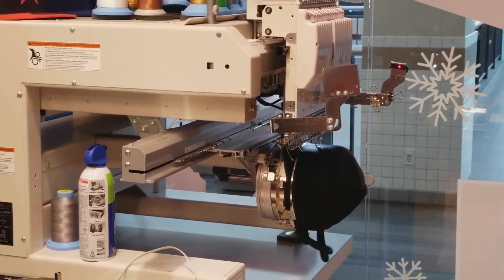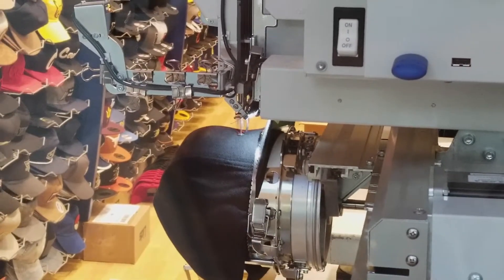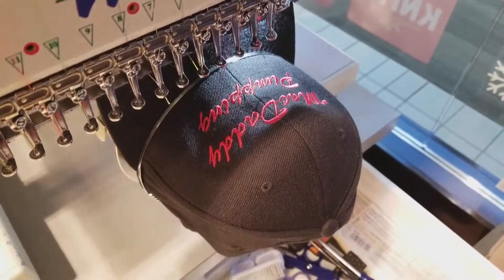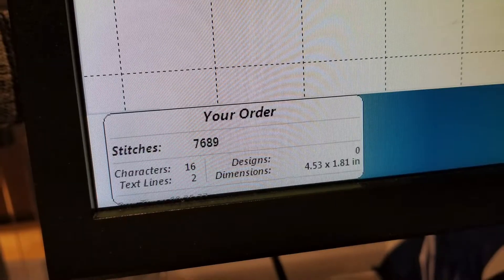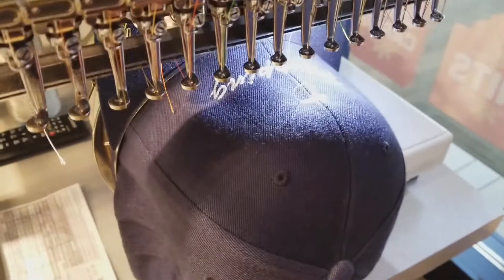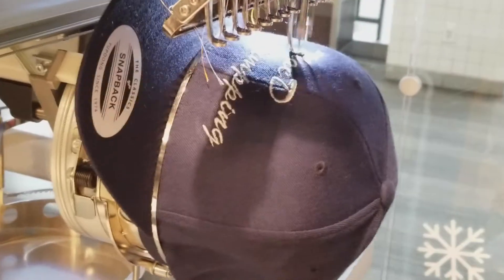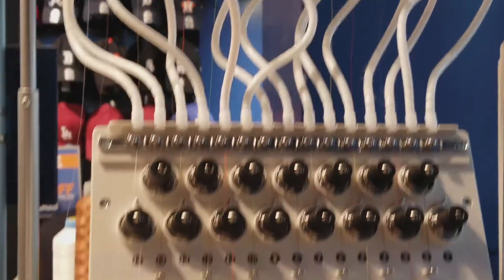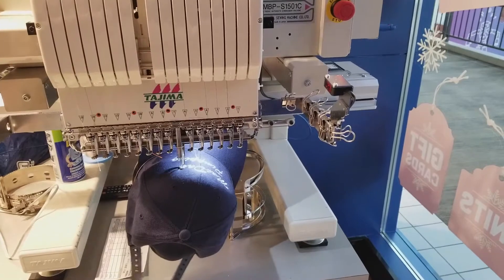Supreme x MacDaddyPimpping 1st Official Merch Drop Embroidery Hat Cap! 11/17/2017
Supreme x MacDaddyPimpping 1st Merch Official Drop Today Embroidery Hat Cap! 11/17/2017

Price: $48 + shipping fee.